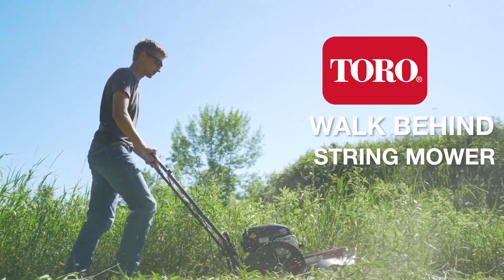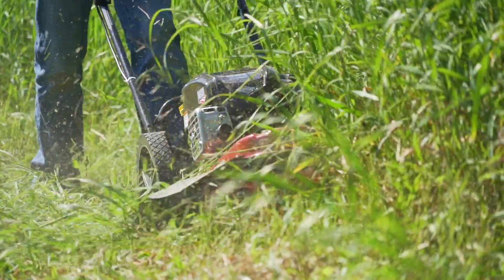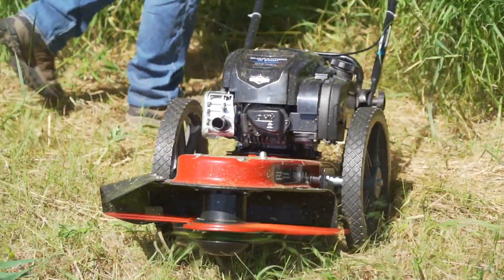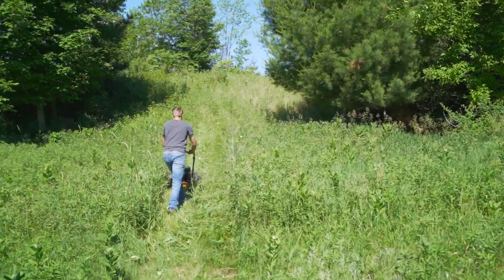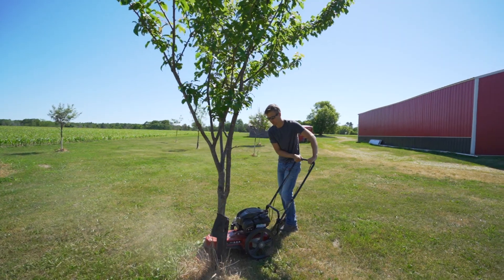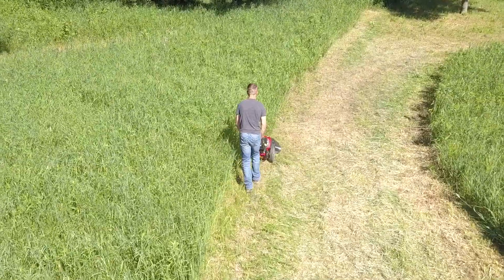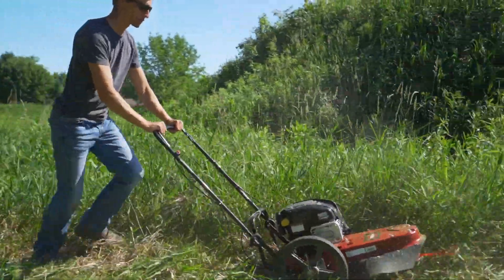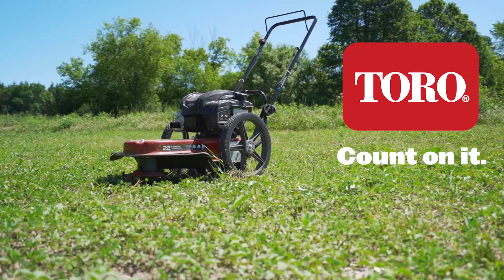Toro String Mower | Toro® Garden Chore Tools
Introducing the Toro Walk Behind String Mower, powered by a 163cc 4-Cycle Briggs and Stratton Engine. The string mower is the perfect all-terrain tool for making short work of your trimming and brush clearing tasks. In contrast to push mowers or hand-held trimmers, the Toro String Mower is designed to go where mowers can not while eliminating the back strain associated with carrying heavy equipment around the yard. Built-tough features like a one-piece steel deck and heavy-duty nylon line ensure continuous results and make the experience of slicing through weeds and dense foliage quick, easy, and satisfying. This unit utilizes large diameter wheels to keep you coasting around your property over uneven terrain and through thick grass and weeds. When the job is complete, you simply wheel the unit back to the garage and fold down the handlebars for easier storage. Backed by a 5-year warranty and US-based customer service, this product is built to perform.